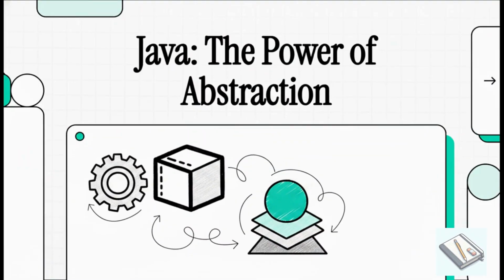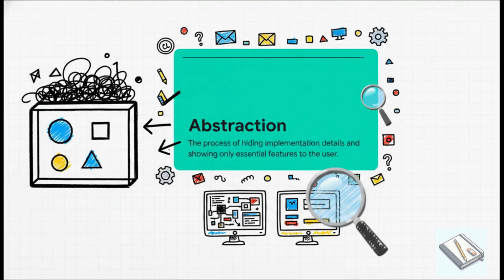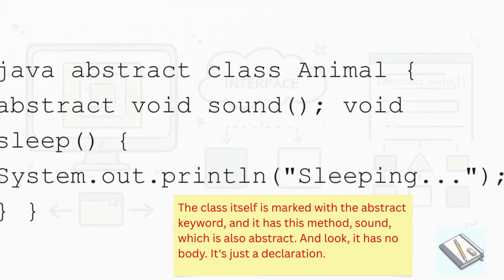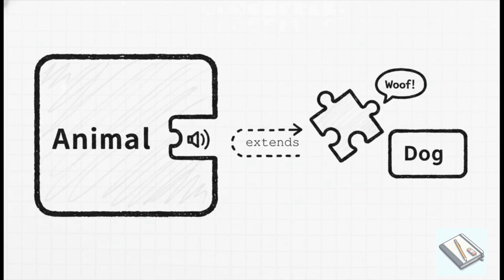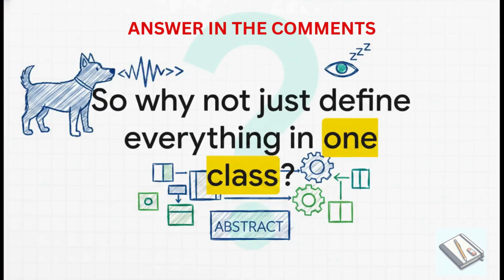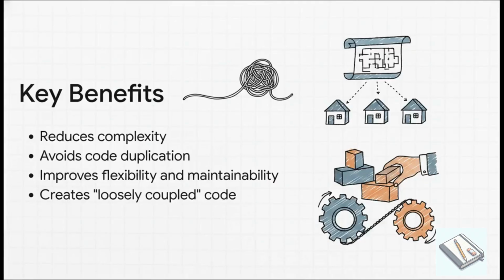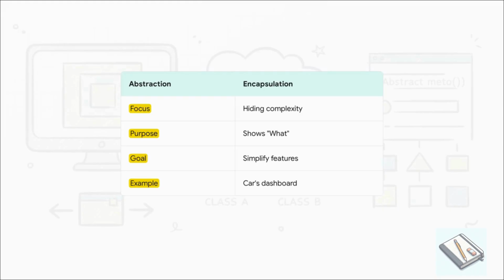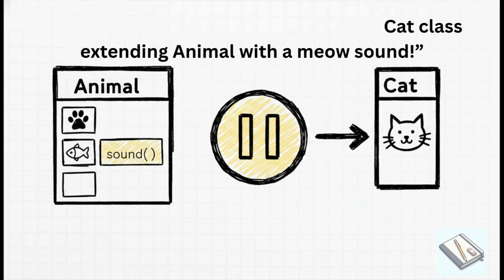Java Abstraction EXPLAINED: Hiding Complexity for Better Code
Abstraction is one of the four fundamental pillars of Object-Oriented Programming (OOP) and a critical concept for designing clean, scalable, and maintainable Java applications.

In this tutorial, you'll learn how abstraction helps developers focus on **what an object does rather than how it does it**. Through simple analogies and practical Java examples, we'll explore abstract classes, abstract methods, polymorphism, and the differences between abstraction and encapsulation.

By the end of this lesson, you'll understand how abstraction reduces complexity, improves code organization, and serves as a foundation for professional software development.

⏱️ **Timestamps**

00:00:11 – Introduction to Java Abstraction
00:00:18 – Car Analogy: Understanding Hidden Complexity
00:00:57 – What Is Abstraction? Simplifying Complex Systems
00:01:27 – Abstract Classes and Methods Explained
00:02:19 – Implementing Abstract Methods in the Dog Class
00:02:36 – Polymorphism Using an Animal Reference
00:03:03 – Why Abstraction Matters in Software Design
00:04:22 – Common Mistake: Instantiating Abstract Classes
00:04:50 – Abstraction vs Encapsulation Explained
00:05:15 – Coding Challenge: Build Your Own Cat Class
00:05:44 – Summary and Preview of Java Interfaces

📂 **Source Code**

🎯 **Topics Covered**

✔ Abstract Classes
✔ Abstract Methods
✔ Object-Oriented Programming (OOP)
✔ Polymorphism
✔ Java Design Principles
✔ Encapsulation vs Abstraction
✔ Java Fundamentals

💻 **Coding Challenge**

Create a `Cat` class that extends the abstract `Animal` class and provides its own implementation of the abstract `sound()` method. Then create an `Animal` reference pointing to a `Cat` object and observe polymorphism in action.

💡 **Key Takeaway**

Abstraction allows developers to define a common blueprint while hiding implementation details. It reduces complexity, enforces consistency, and makes large applications easier to maintain and extend.